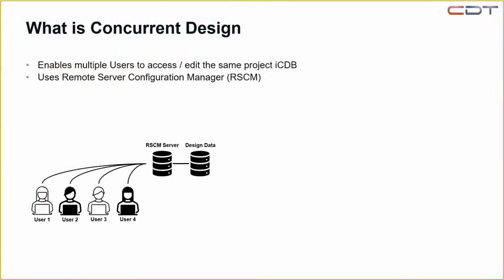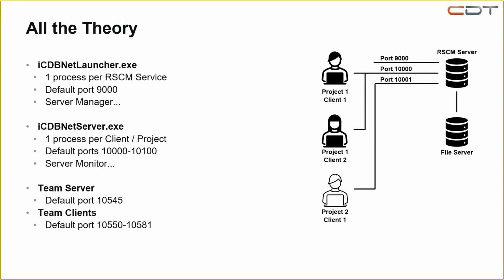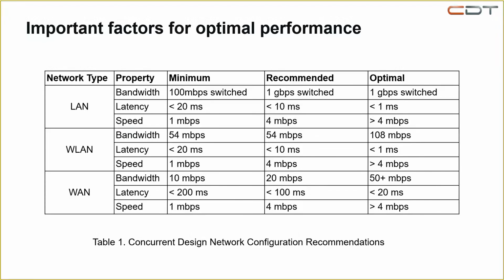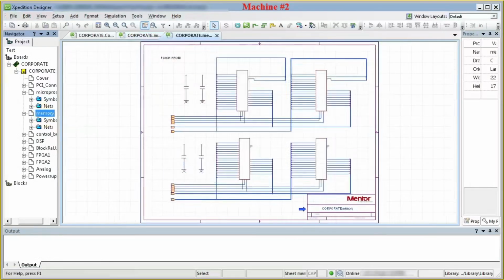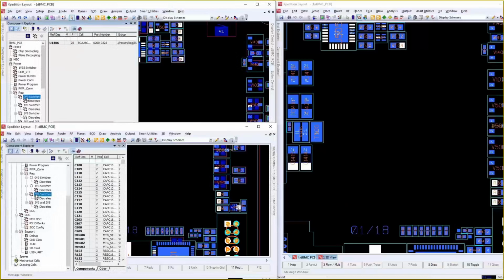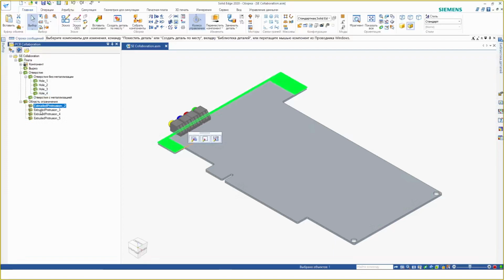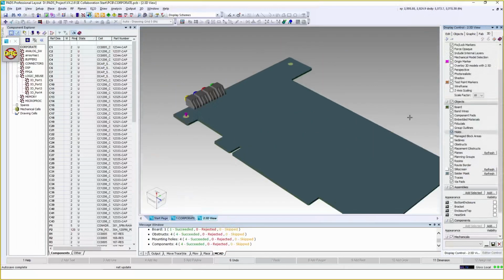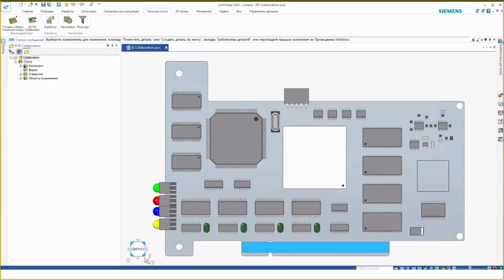Setting up Concurrent Design I CDT Webinar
In this session, we'll talk about the concept of concurrent design, a methodology revolutionizing collaboration in design processes. Understand the fundamentals of concurrent design and how it streamlines workflows by allowing multiple team members to work simultaneously on different aspects of a project.

Discover how to set up your network and core settings of Remote Server Configuration Manager (RSCM) for making concurrent design work smoothly. We'll walk you through setting process so you can use it effectively.

Don't miss out on this opportunity to gain a comprehensive understanding of concurrent design and its practical applications. Register now to secure your spot and unlock the power of concurrent design for your projects.